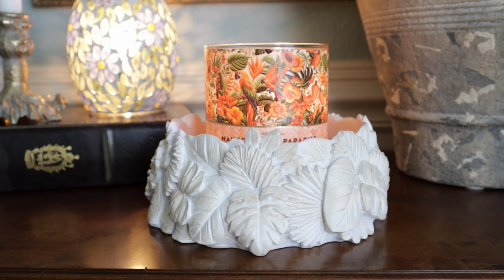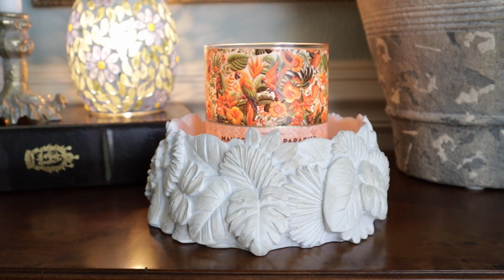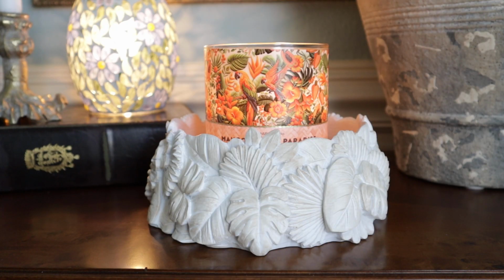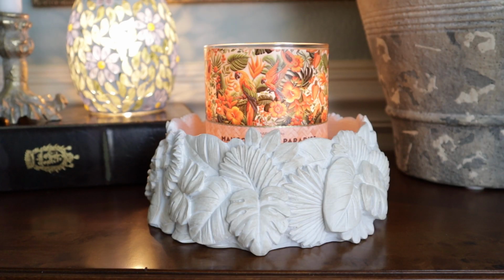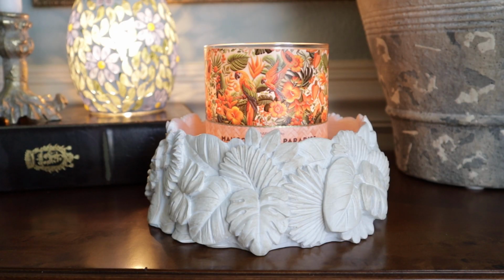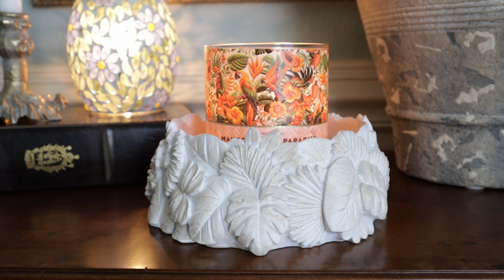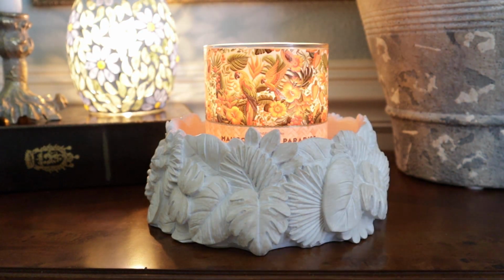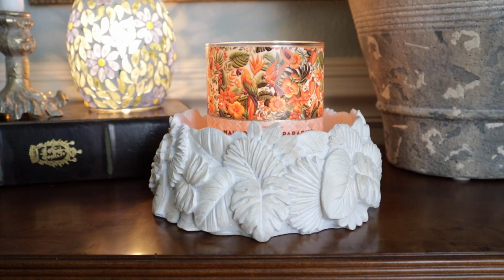Bath & Body Works Mango Papaya Paradise 🥭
Hey friends, let's dig into Bath & Body Works Mango Papaya Paradise. LOVE this take on a juicy sweet mango and creamy papaya. What are your thoughts on this one?